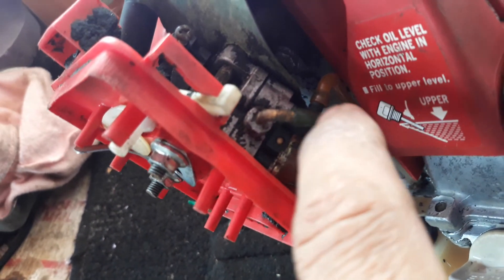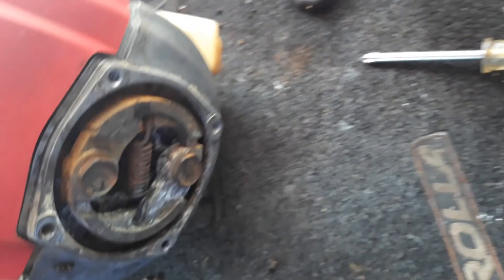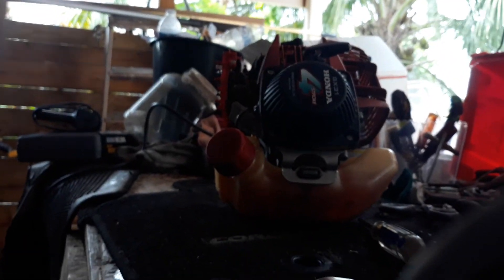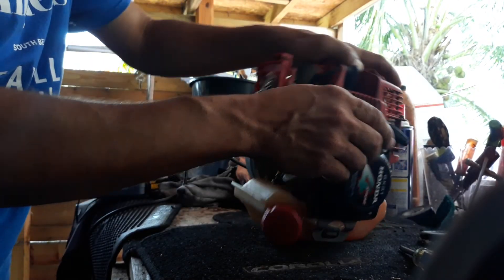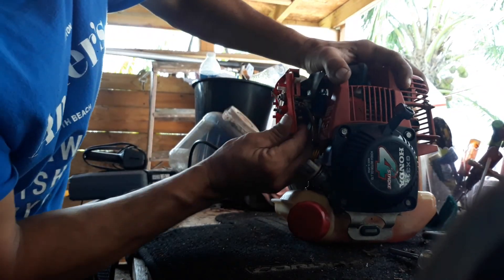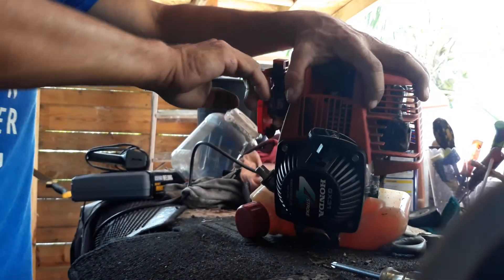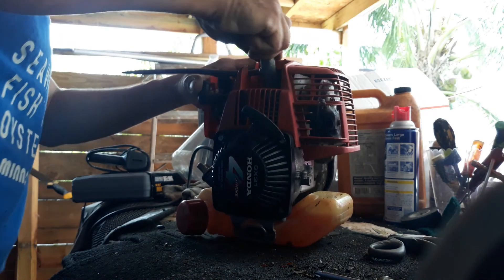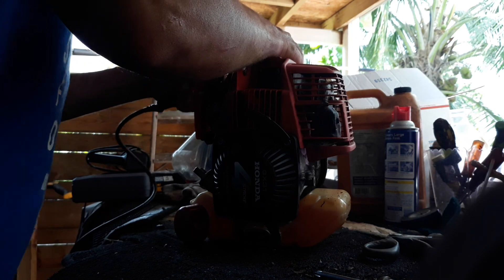Honda gx31 4 stroke